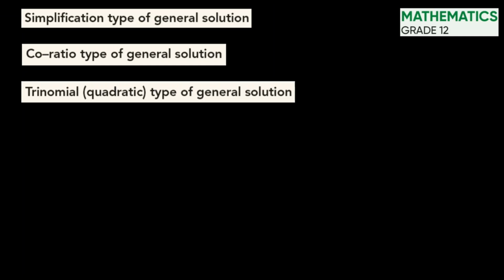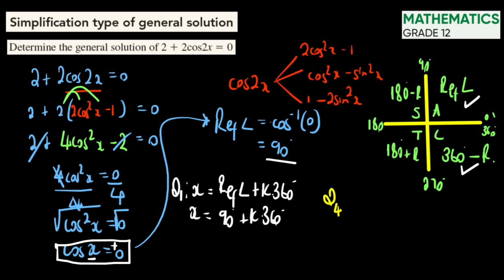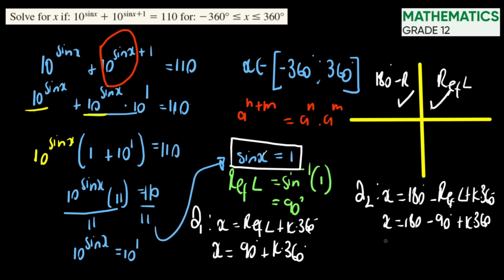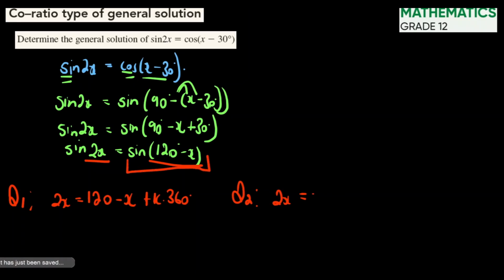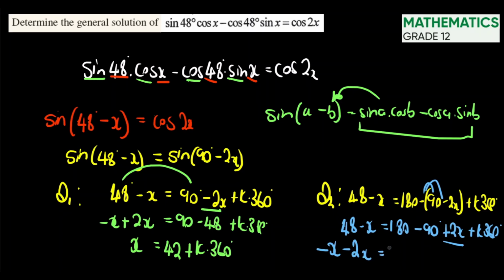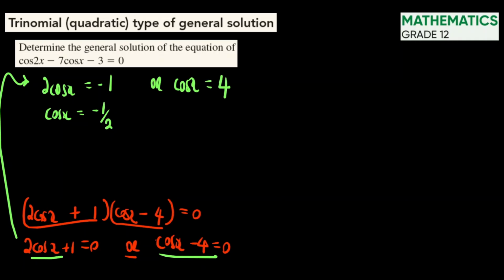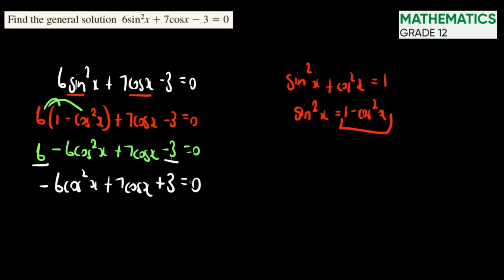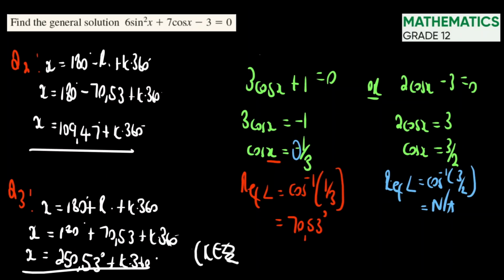Three types of General Solution questions Grade 12 Maths